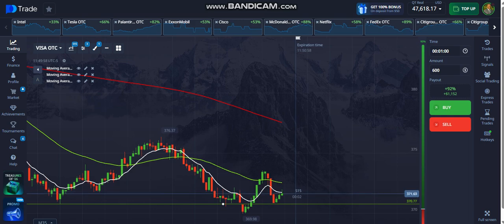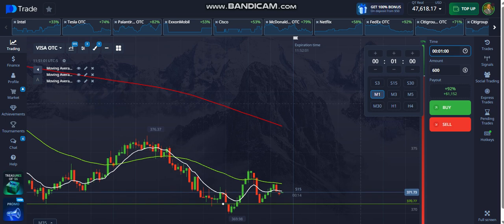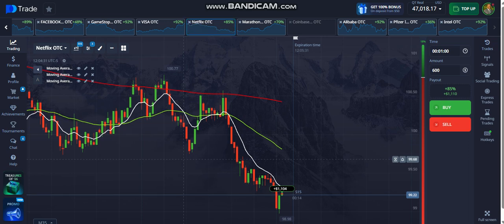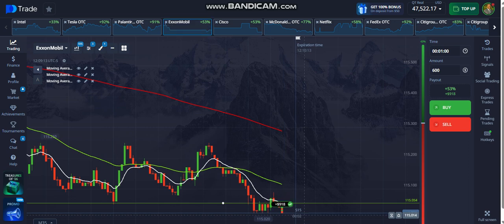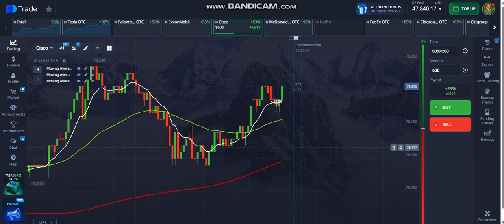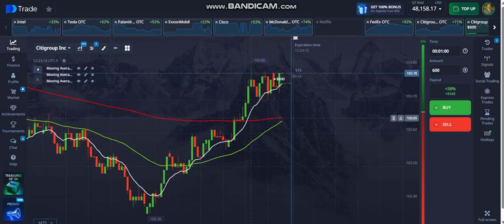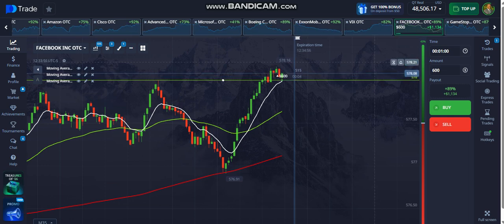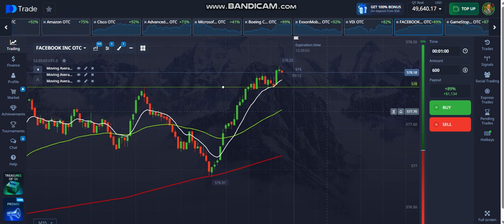The Simple EMA Crossover Strategy That Pinpoints Entries For OTC Stock Trades On Pocket Option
To Open A FREE Demo Account Go To Link in Channel Bio And Comments 🤬 WALL STREET IS EXPOSED AND FURIOUS! This video exposes the SIMPLE EMA CROSSOVER EXPLOIT—a ruthless trading secret that EXTRACTS MONEY FROM EVERY SINGLE STOCK TRADE! The institutions hate this, and you can master it today!

Tired of feeling like the small fish in a rigged market? This is your chance to fight back! We reveal a brilliantly simple Exponential Moving Average (EMA) Crossover technique that consistently identifies high-probability entry and exit points, allowing you to profit at the expense of large, slow-moving institutional traders. This "exploit" is legal, highly effective, and the ultimate way to extract money from the stock market without complex algorithms.

In this explosive, game-changing tutorial, you will discover:

1.The precise EMA settings and crossover rules that make this "exploit" possible.
2. How to easily find high-probability setups and extract money from every stock trade you take.
3. Step-by-step instructions on implementing this simple strategy to achieve immediate, consistent profitability.
4. Why the simplicity of this EMA Crossover Exploit makes it virtually invisible to major Wall Street firms.
5. The critical risk management rules that ensure you are on the winning side of every trade.

It's time to stop letting Wall Street dictate your profits. Steal your share today! If you're searching for "Wall Street is Furious," "EMA Crossover Exploit," "Extract Money from Stock Trade," "Simple EMA Strategy," or "Stock Trading Exploit," this is the most valuable and controversial video you will ever watch. WATCH NOW and start extracting money!

Wall Street Exposed,
Wall Street is Furious,
EMA Crossover Exploit,
extract money from stock trade,
simple EMA strategy,
stock trading exploit,
anti wall street trading,
EMA crossover,
stock market secrets,
simple trading strategy,
extract money trading,
trading exploit,
day trading strategy,
high probability stock trades,
EMA trading trick,
Wall Street exposed,
institutional trading exploit,